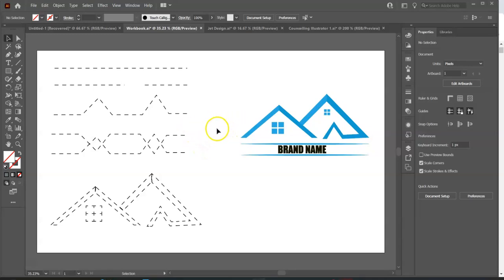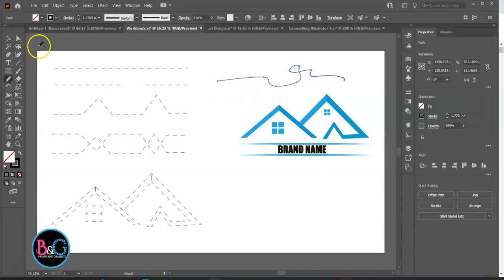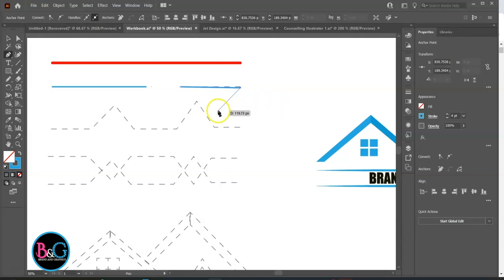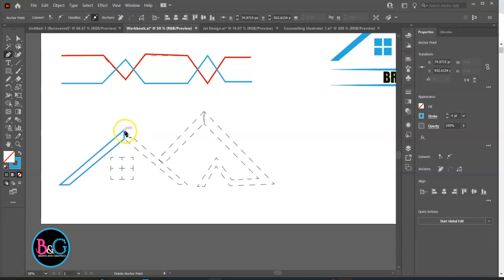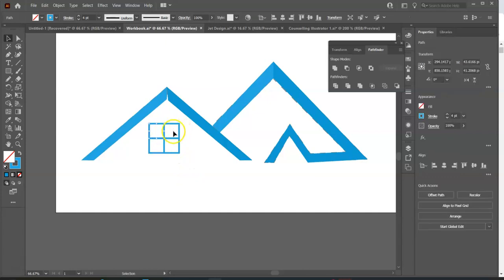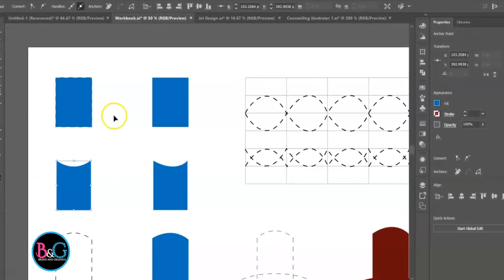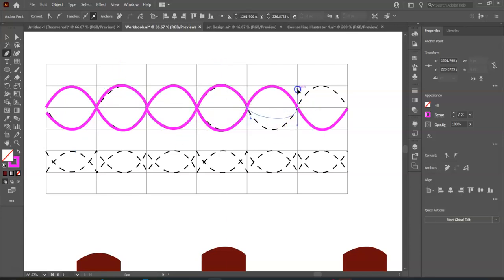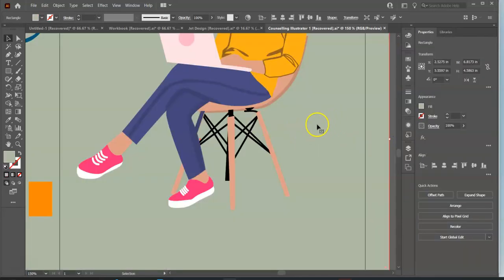From Beginner to Pro: Mastering the Pen Tool in Adobe Illustrator - with downlodable exercise files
This video will show you the easiest way to master the Pen Tool in Adobe Illustrator and Photoshop. download the workbooks so you can practise with ease. You will learn how the pen tool connects the anchor points to create a path. Open path and closed path are used to create a lined or curved shape.

Within five minutes, you will see and learn how to design logos with the pen tool, create portrait images, and trace reference images along their path and curves.

The complete guide to mastering the pen tool will make you feel confident as you navigate the learning curve of the pen tool and become an expert in digital drawing.

The pen tool is a major tool in digital art.  The answer to your question: 'How do I bring hand-drawn images into Adobe Illustrator?' is the pen tool. With the pen tool, a hand-drawn image brought into Illustrator is digitized by tracing.

Illustration websites are full of designs done with the pen tool.

Good luck! As you're about to take your graphic design to a new level.

Workbook_Practice the Pen Tool.